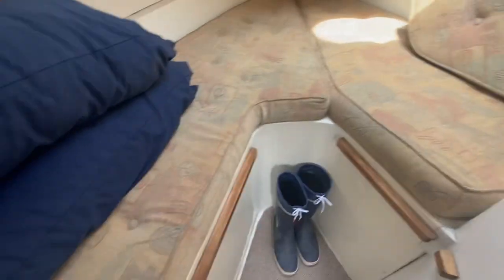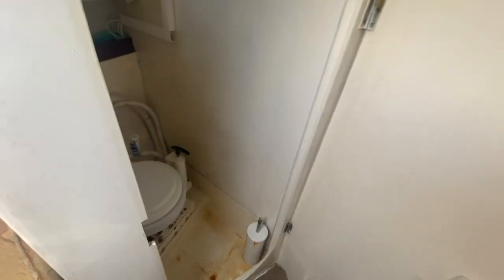Westerly Pageant Sail Boat Tour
Just bought my first sailing boat! I love watching these videos so figured I may as well hop aboard and do my own… she’s a Westerly Pageant 23ft from ‘74. I’m new to sailing, also! 😱 … more adventures ahead!